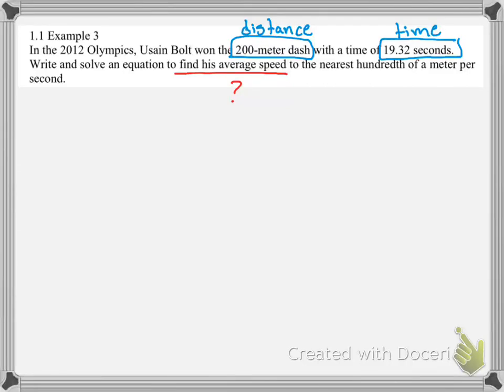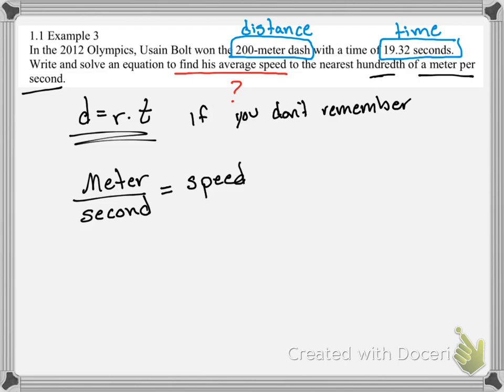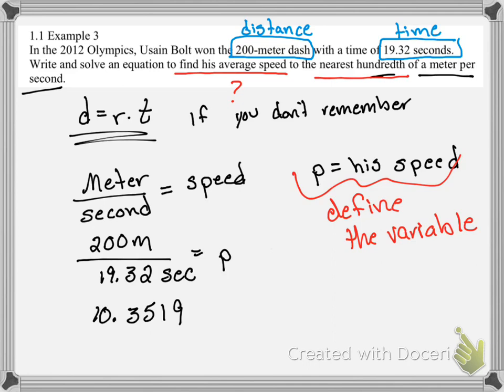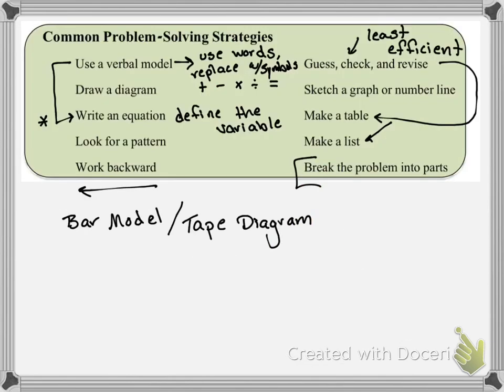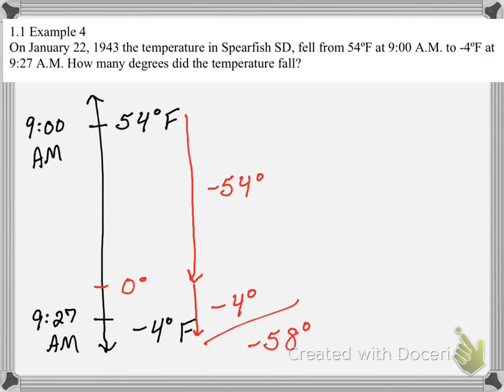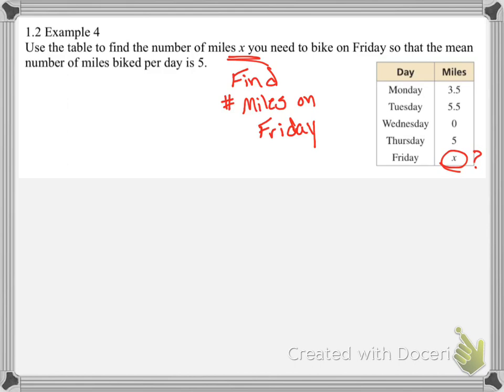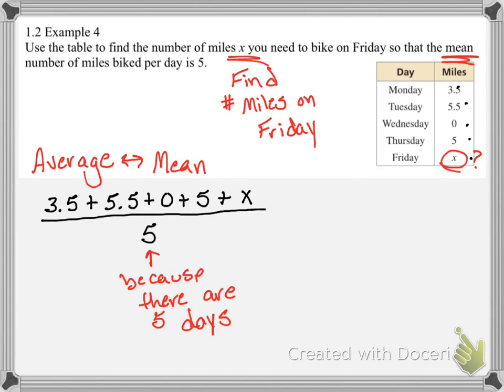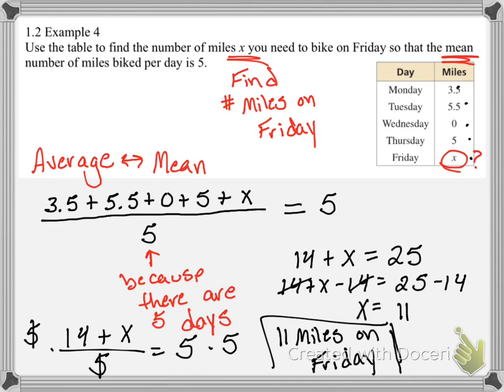Alg 1 1.1-1.3 Problem Solving Part 2